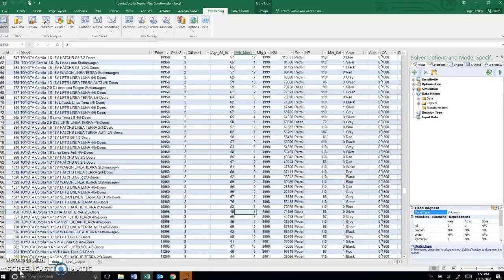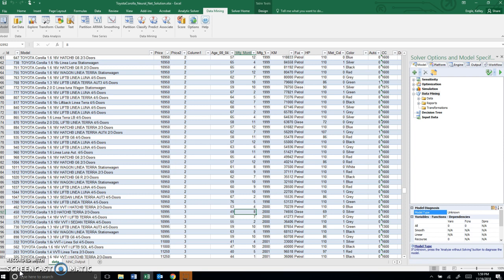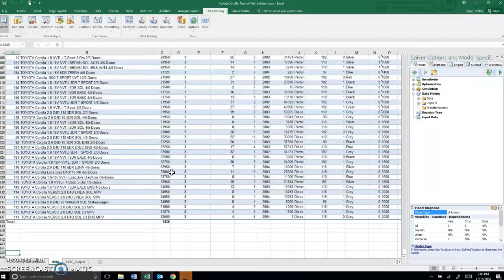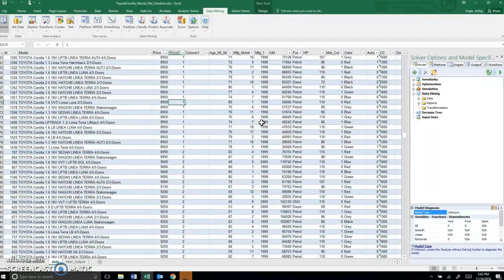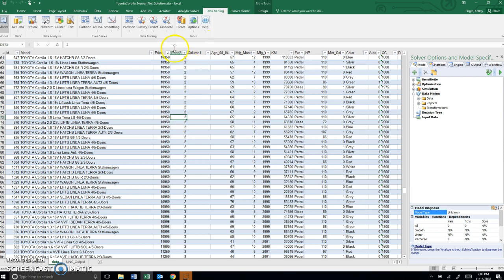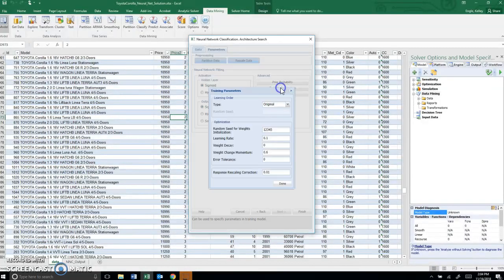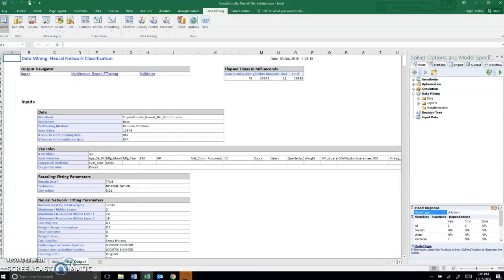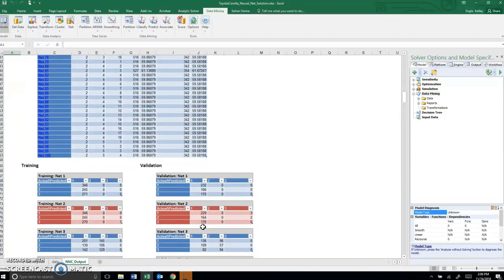Neural Net Homework Guidance with audio